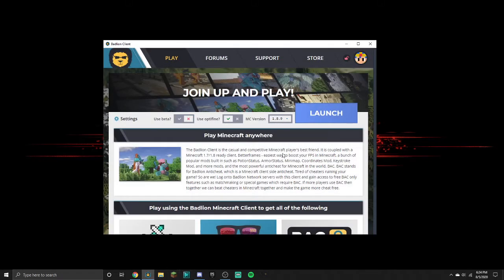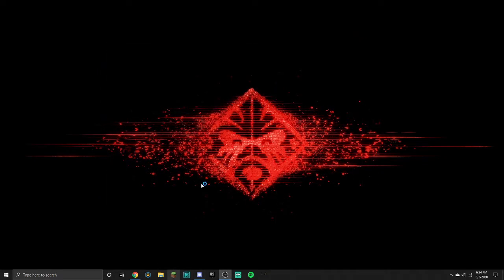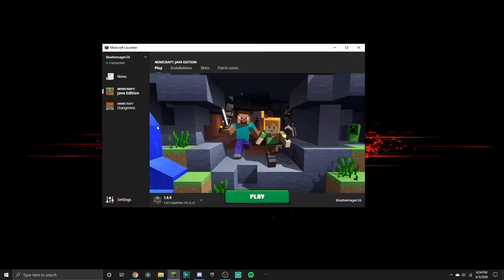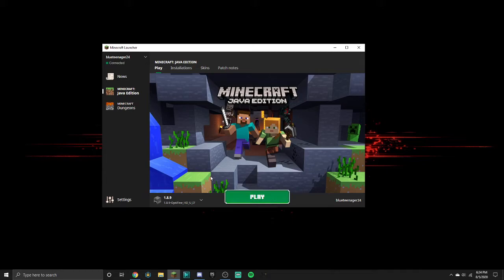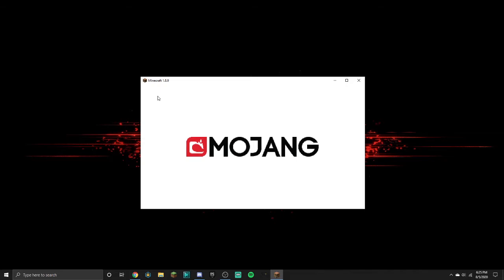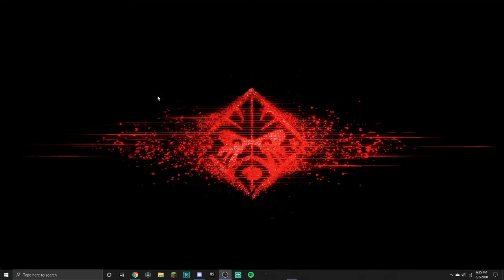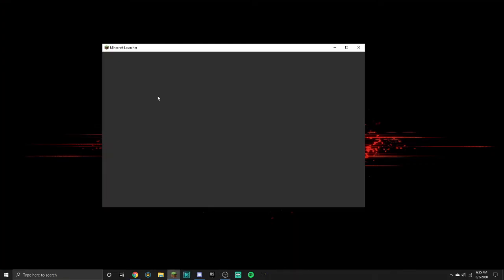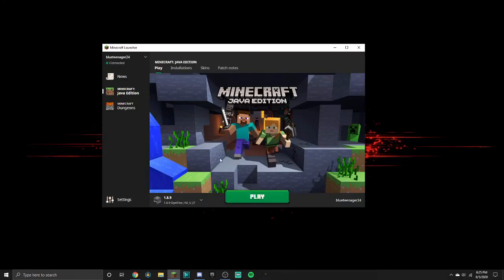minecraft not working